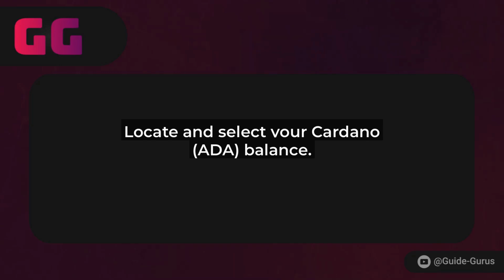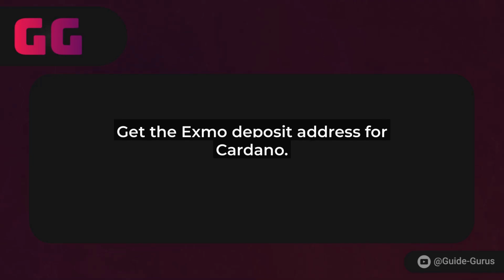How To Send Cardano From Phantom Wallet To Exmo 2025